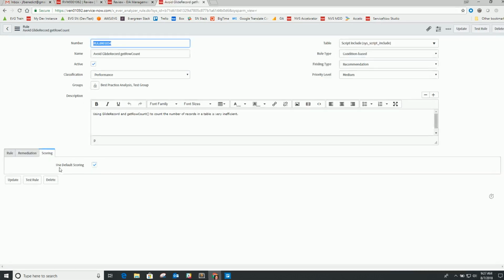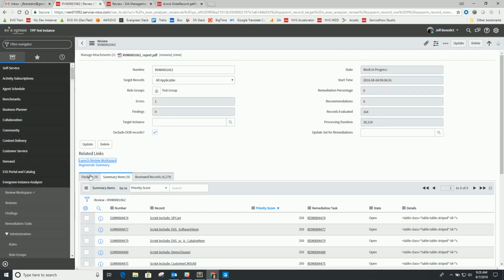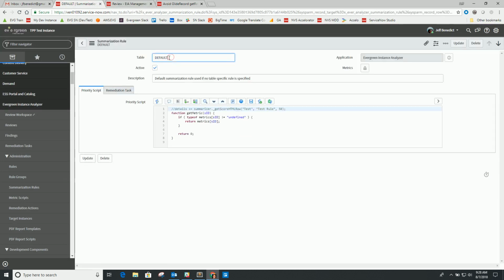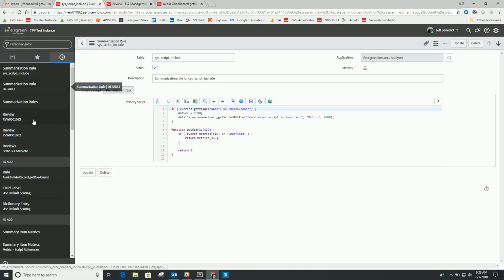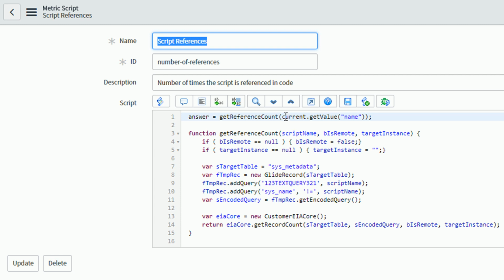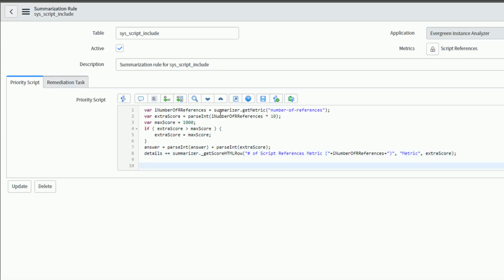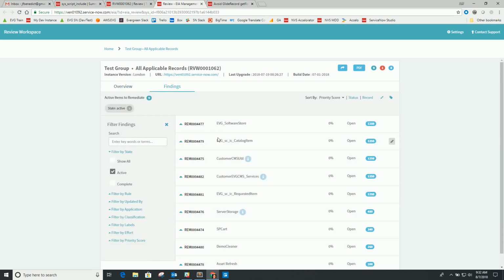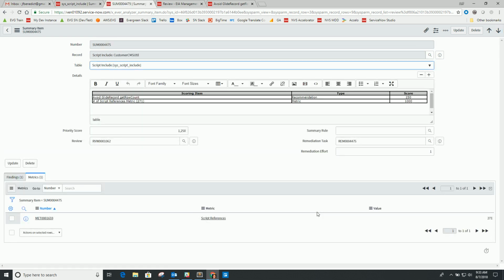Evergreen Instance Analyzer (EIA) - Priority Scoring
In this video we demonstrate how to set scoring on rules, use summarization rules and metric scripts to script the priority score assigned to a finding.